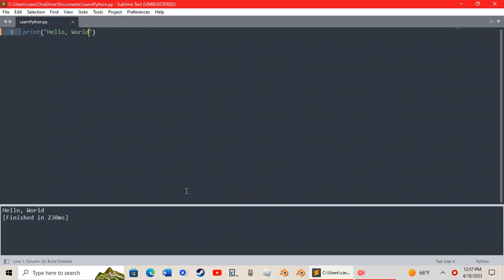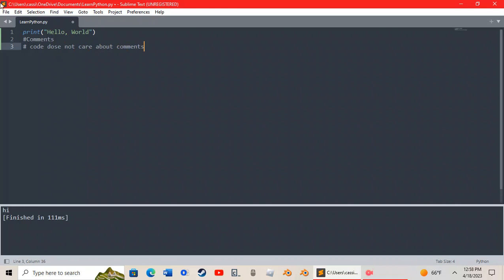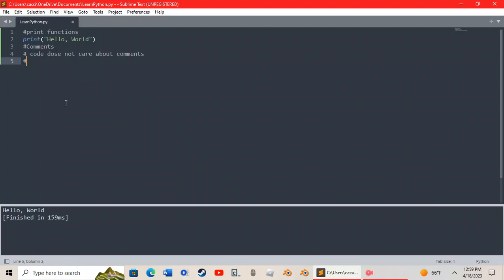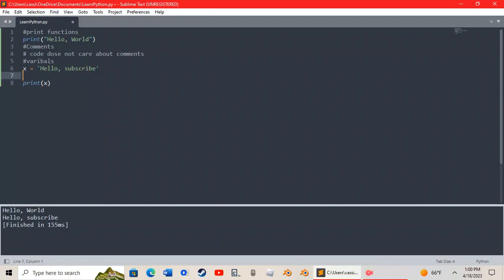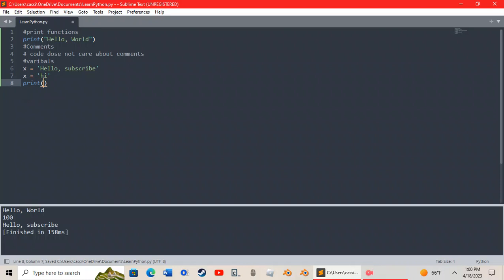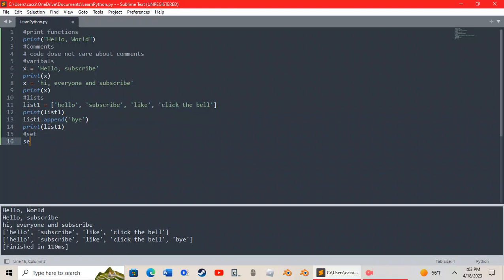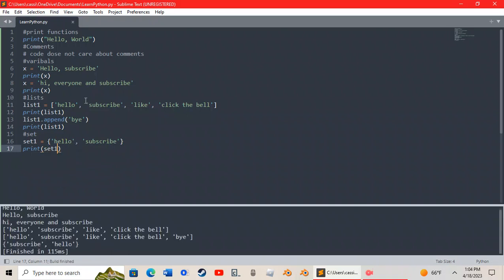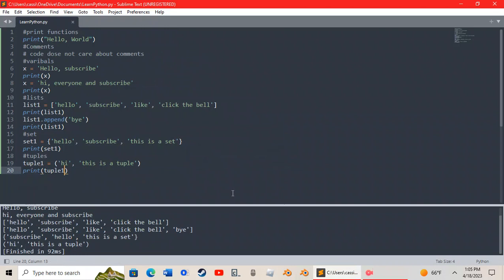Learn Python ep1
Hey Guys! And in this video I will teach you guys how to code in python!